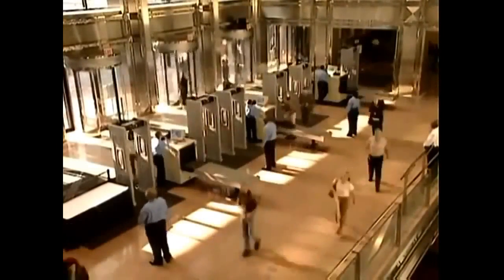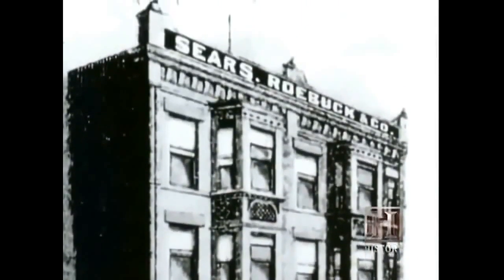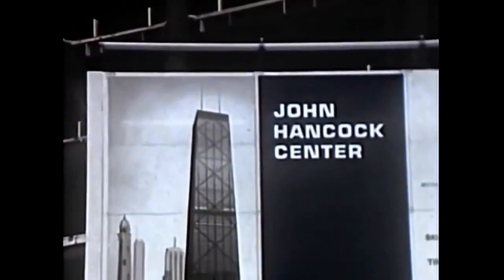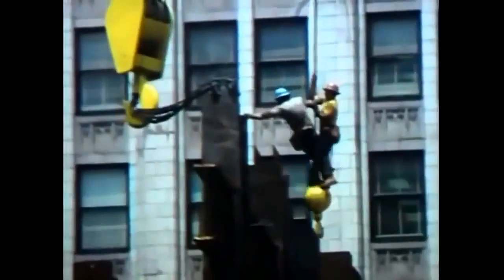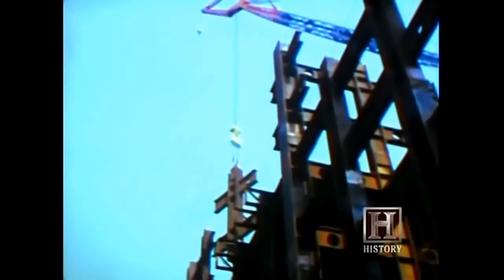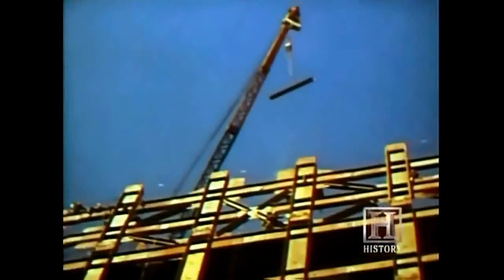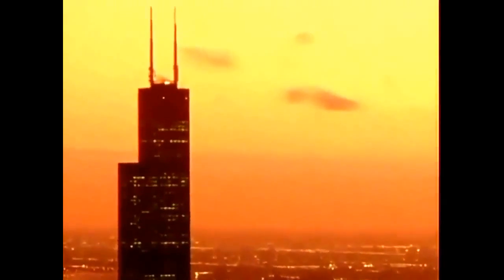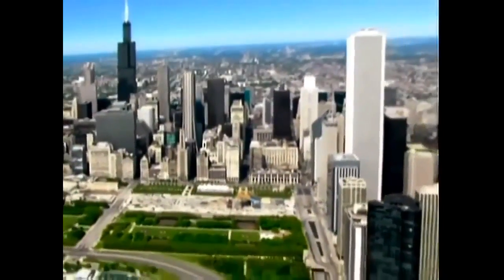MegaStructures Willis Tower Sears Tower National Geographic Documentary